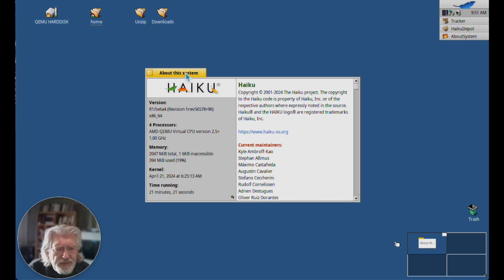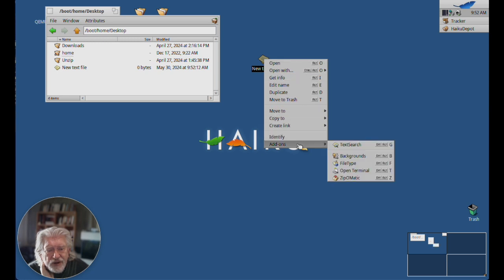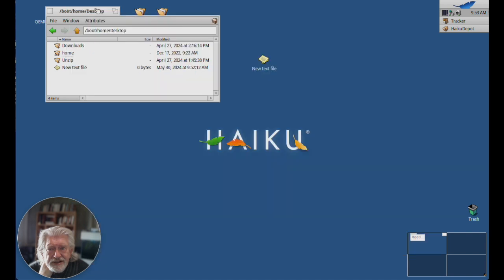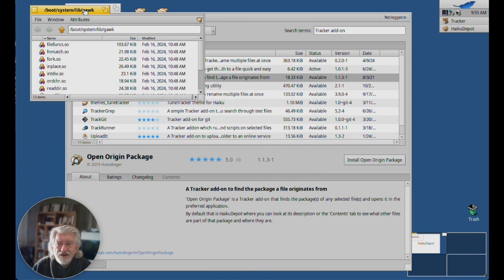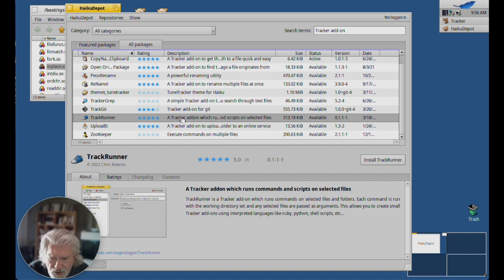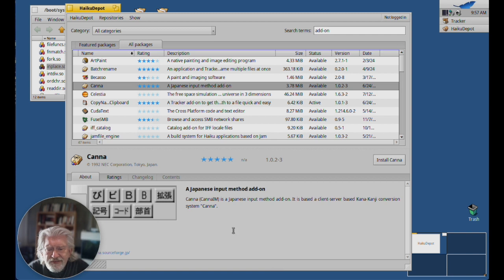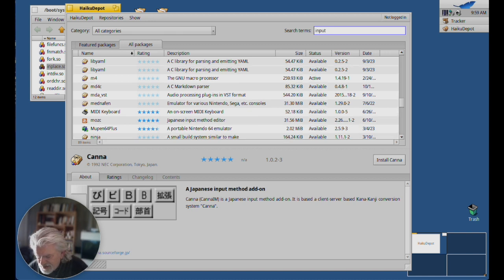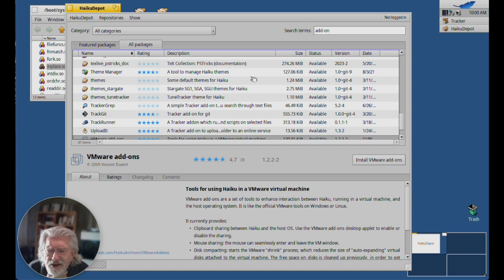Inside Haiku Apps - Episode 86 - Tracker Add-ons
Add-ons are a way to extend the abilities of Tracker. And they are so easy to install.